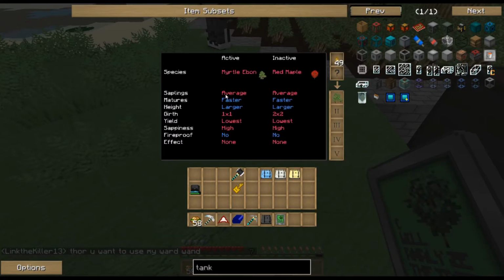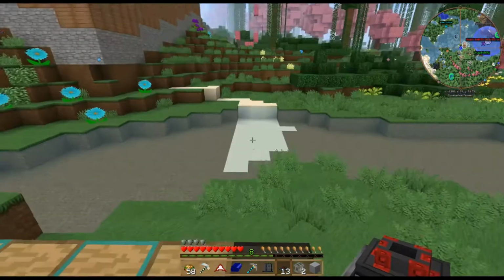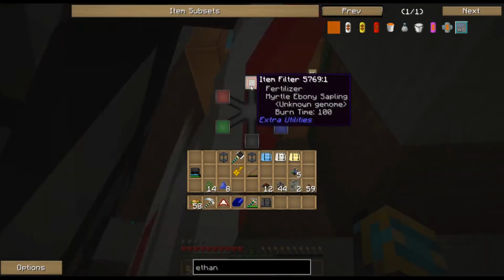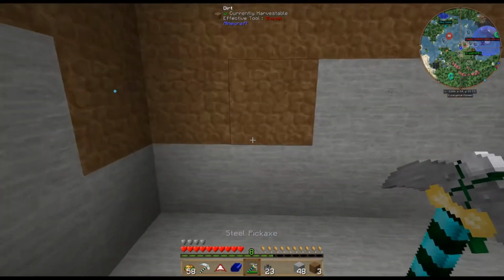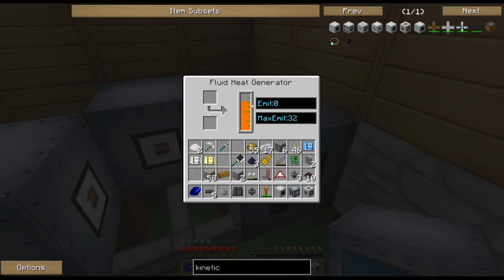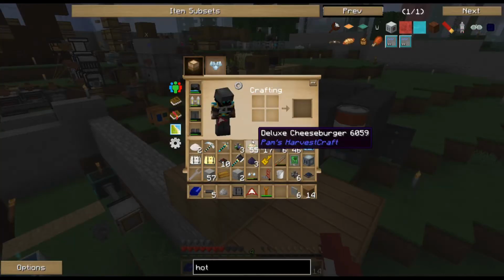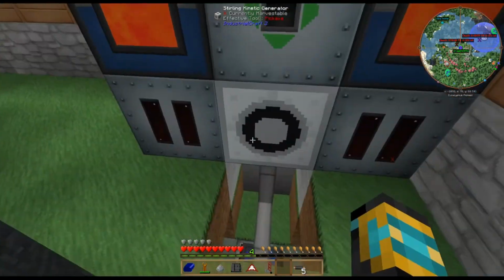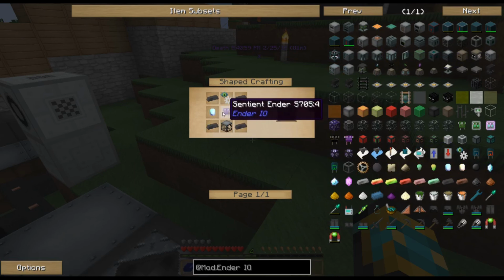FTOG Infinity Expert # Ethanol Power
Uploaded: 2/29/16  today we set up an ethanol production system to fuel our ic2 power palnt